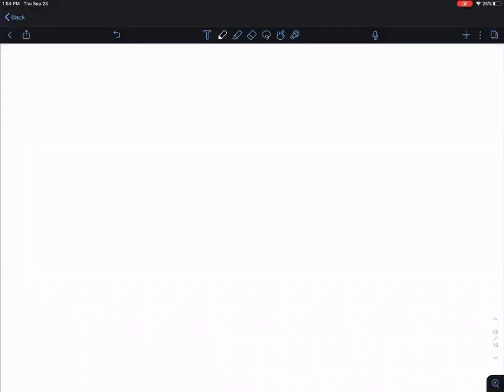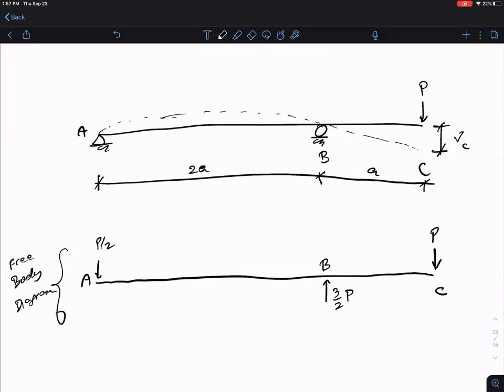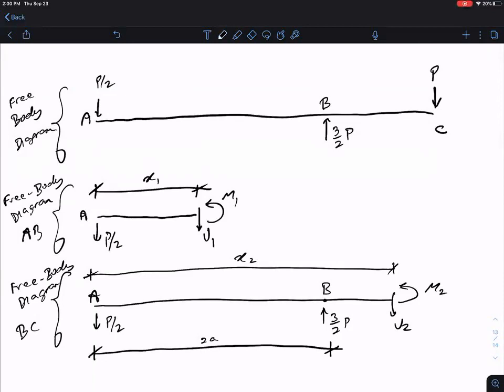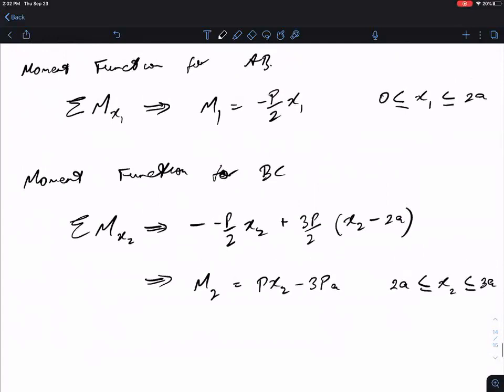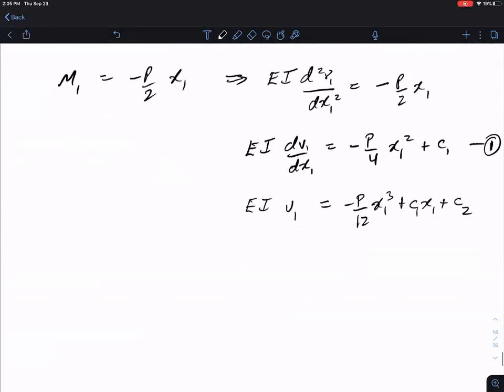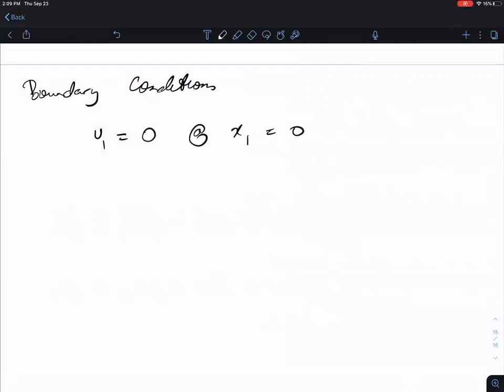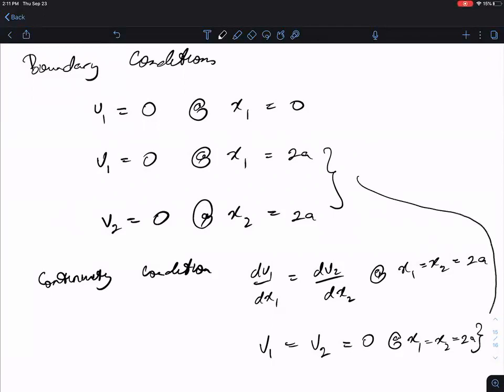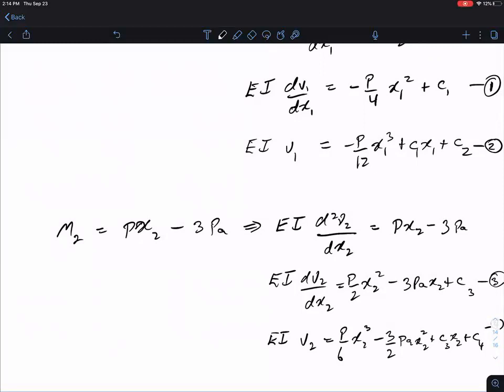Computing Beam Deflection using Double Integration: Example